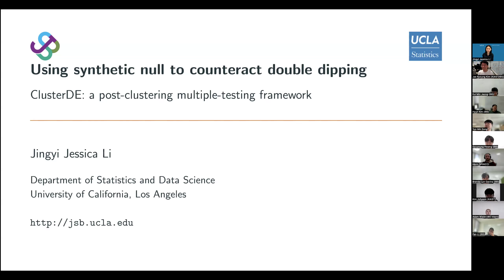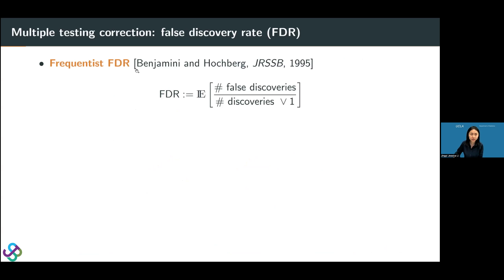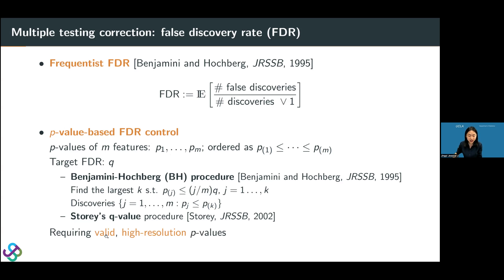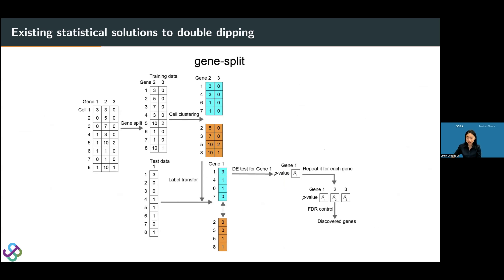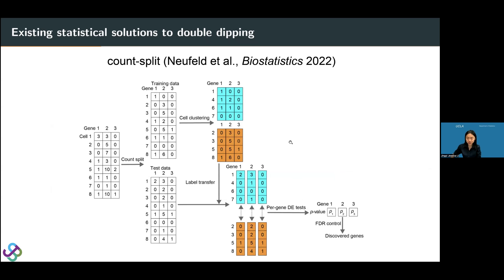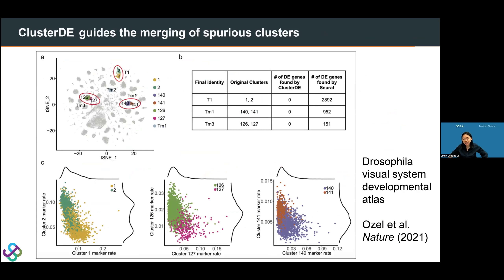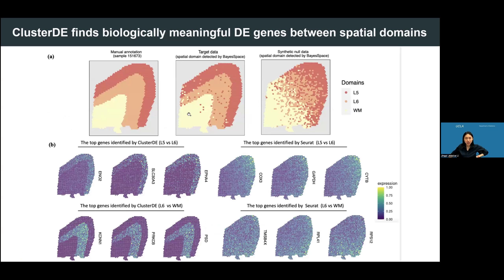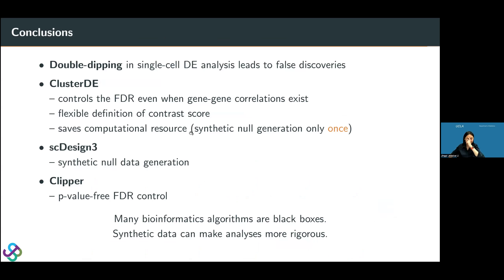Jingyi Jessica Li, ClusterDE: a post-clustering differential expression (DE) method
Abstract: In typical single-cell RNA-seq (scRNA-seq) data analysis, a clustering algorithm is applied to find discrete cell clusters as putative cell types, and then a statistical test is employed to identify the differentially expressed (DE) genes between the cell clusters. However, this common procedure suffers the “double dipping” issue: the same data are used twice to find discrete cell clusters as putative cell types and DE genes as potential cell-type marker genes, leading to false-positive cell-type marker genes even when the cell clusters are spurious. To overcome this challenge, we propose ClusterDE, a post-clustering DE method for controlling the false discovery rate (FDR) of identified DE genes regardless of clustering quality, which can work as an add-on to popular pipelines such as Seurat. The core idea of ClusterDE is to generate real-data-based synthetic null data containing only one cell type, in contrast to the real data, for evaluating the whole procedure of clustering followed by a DE test. Using comprehensive simulation and real data analysis, we show that ClusterDE has solid FDR control and the ability to identify canonical cell-type marker genes as top DE genes, distinguishing them from common housekeeping genes. Notably, the DE genes identified by ClusterDE are informative markers for discrete cell types and can guide the merging of spurious clusters. ClusterDE is fast, transparent, and adaptive to a wide range of clustering algorithms and DE tests.